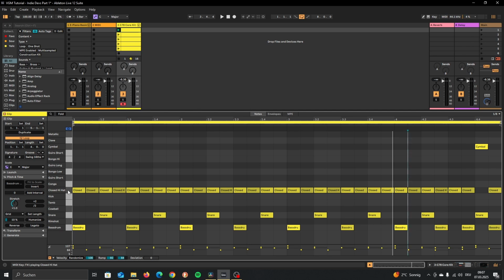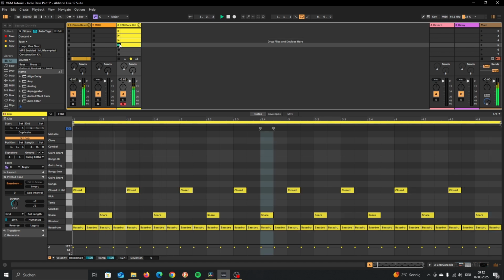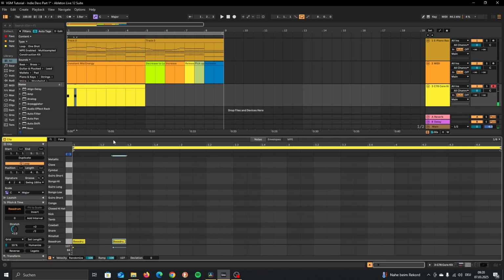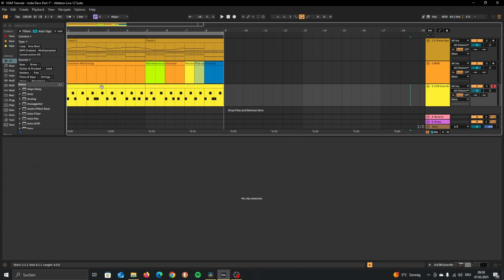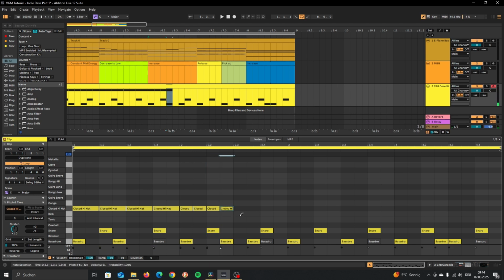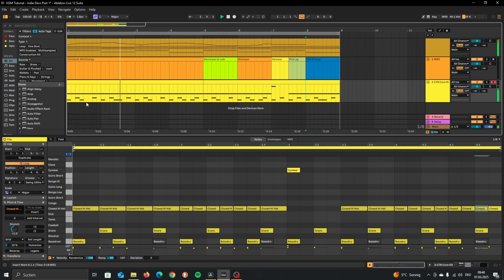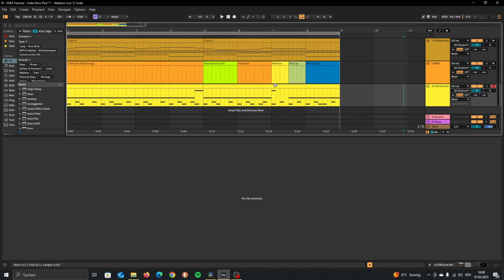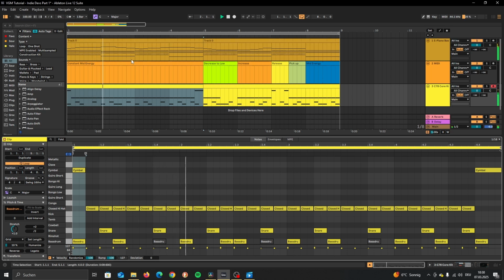Drums 2 - VIDEO GAME MUSIC for Solo/Indie Developer 🎮 👾 🎶 | Part 4